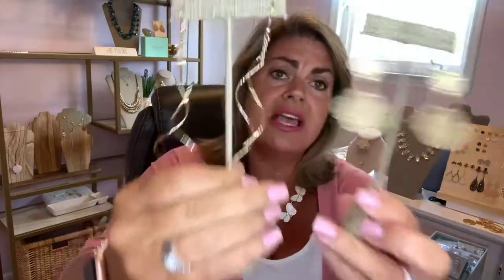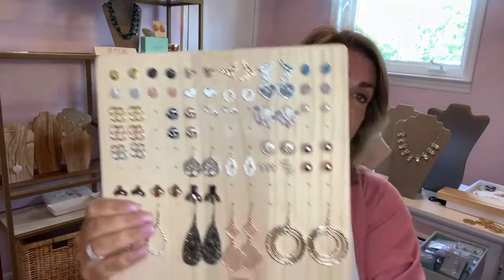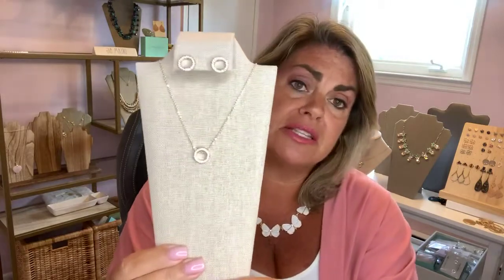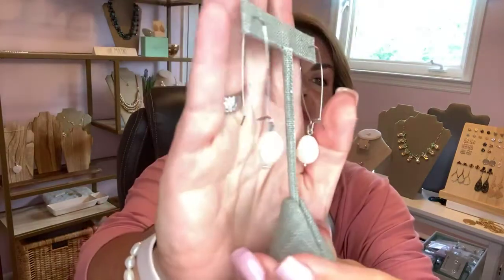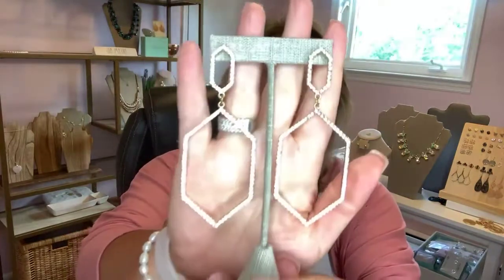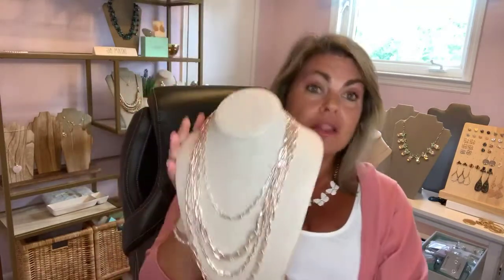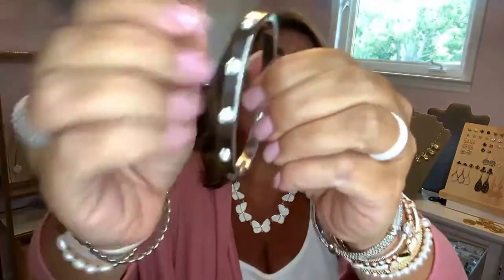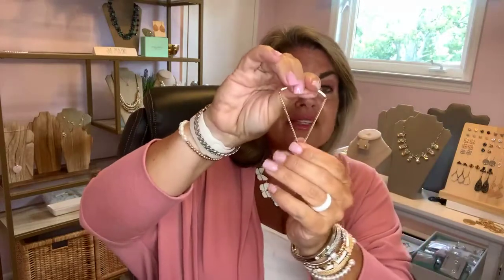Choosing your Park Lane Starter Kit and Rich Rewards jewelry!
CVP Michele Zito shares best practices and piece suggestions when choosing your jewelry kit, as well as continue building it though your Free monthly Rich Rewards jewelry.